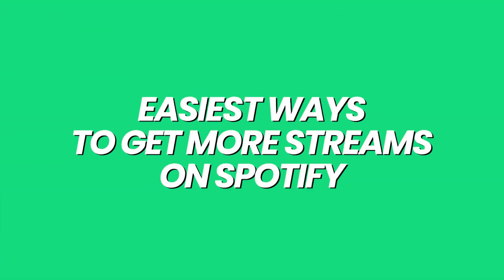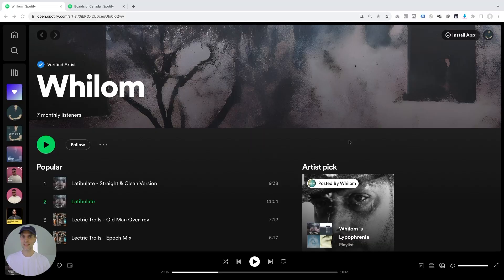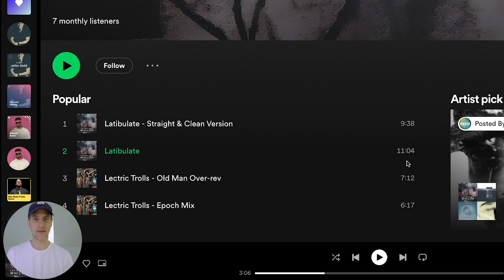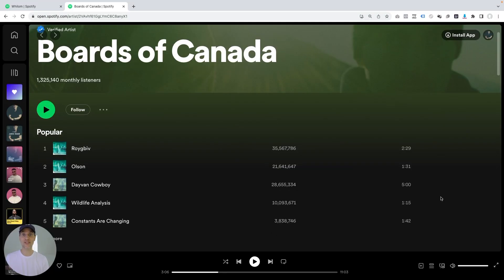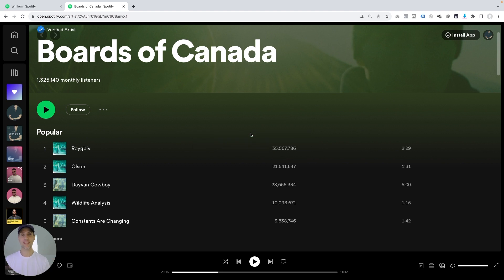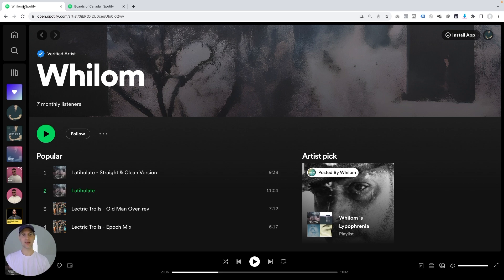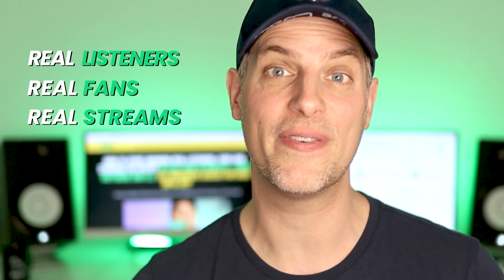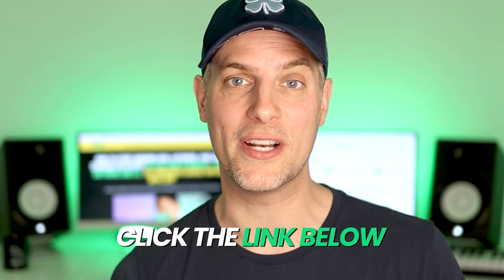Free & Easy Way I Get More Streams On Spotify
No problem!